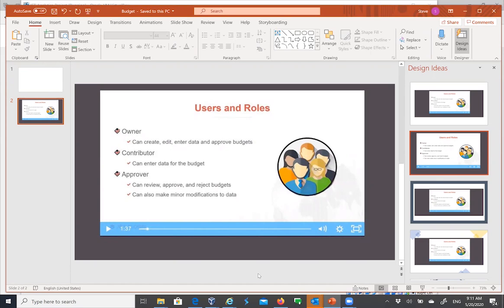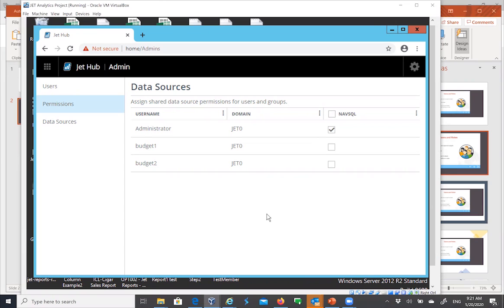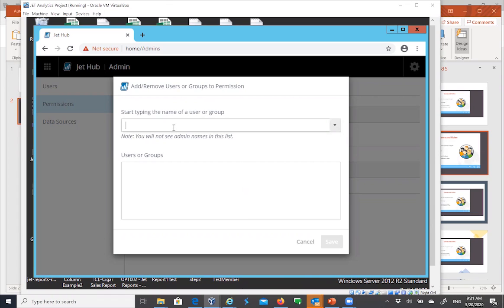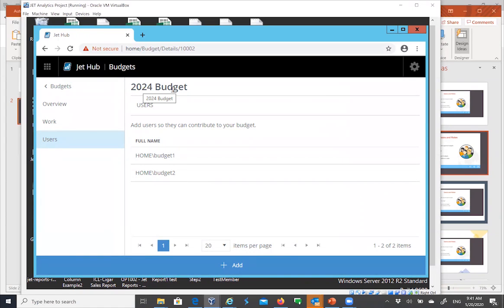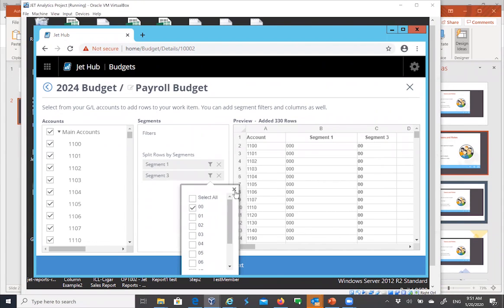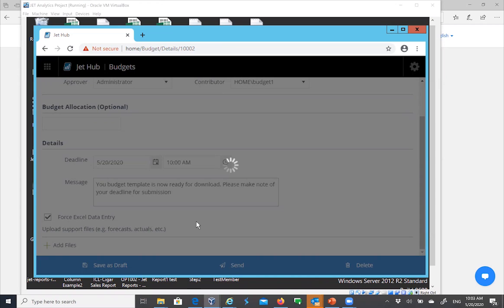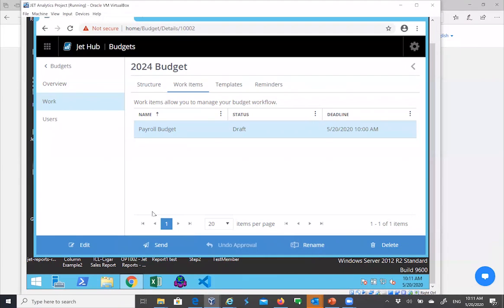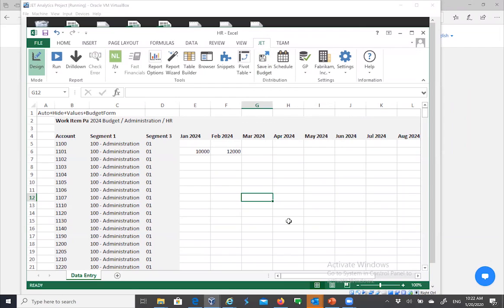Video: 2020/05 - Microsoft Dynamics GP - Introduction to Jet Budgets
Agenda:

-The Jet Budget Environment
-Jet Budget Roles (Budget Owner, Budget Approver & Budget Contributor)
-Understanding Budget Sections & Work Items
-Segments & Filters within Jet Budgets
-Assigning Budgets to Other Contributors
-Sending Templates to Contributors